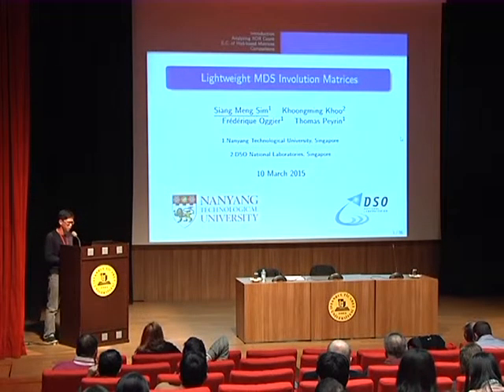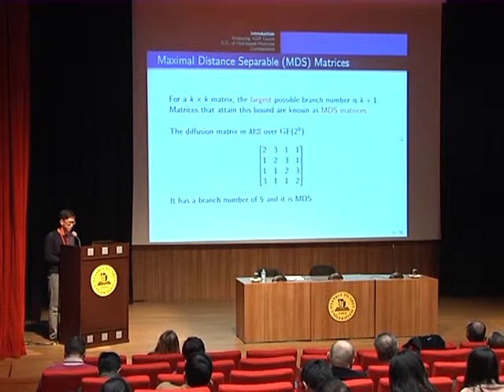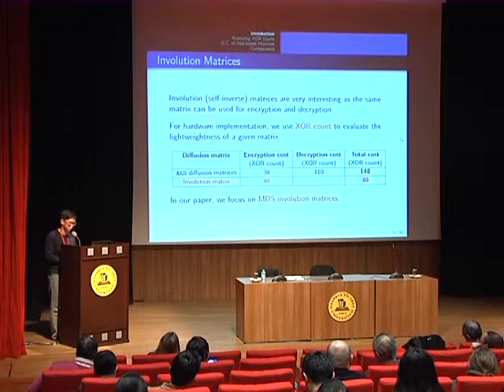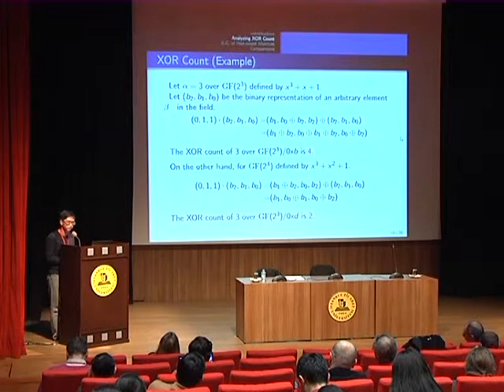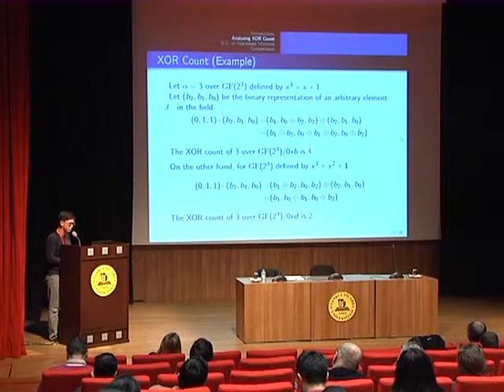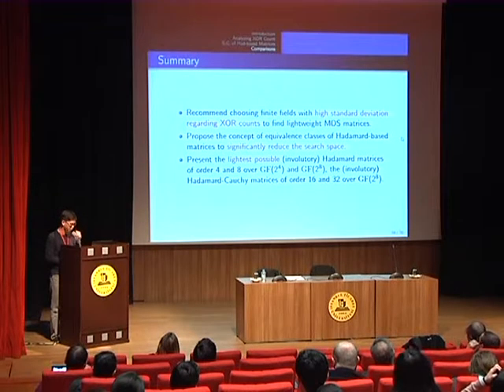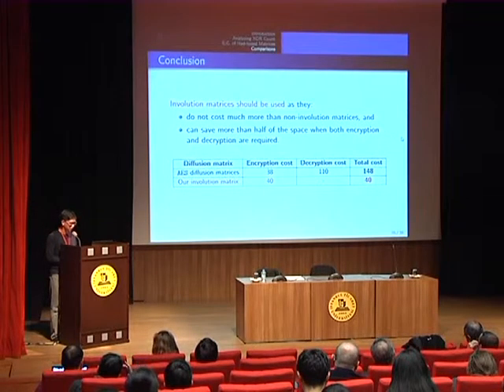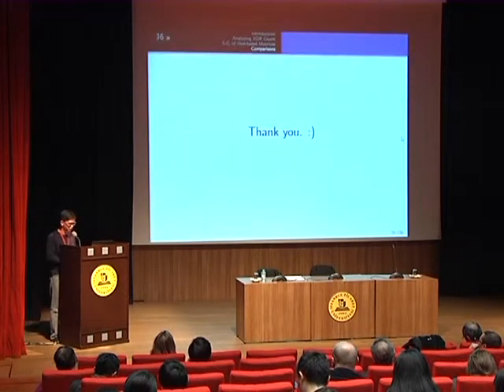Lightweight MDS Involution Matrices